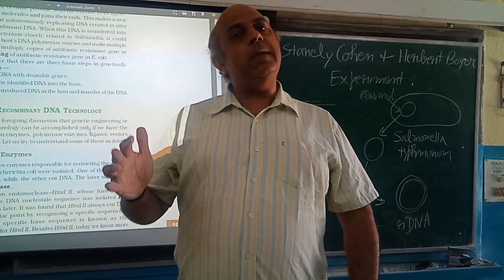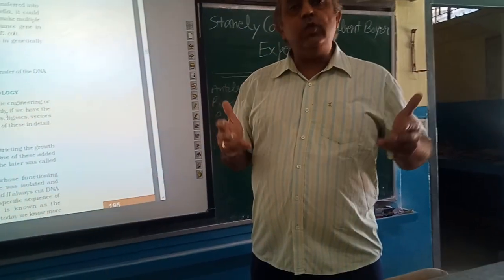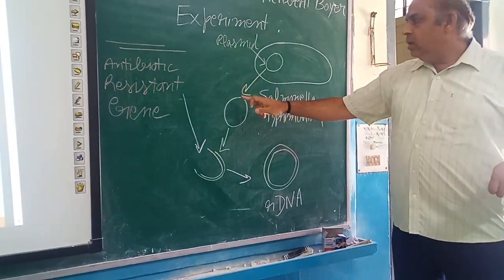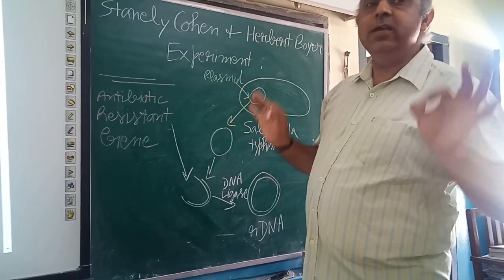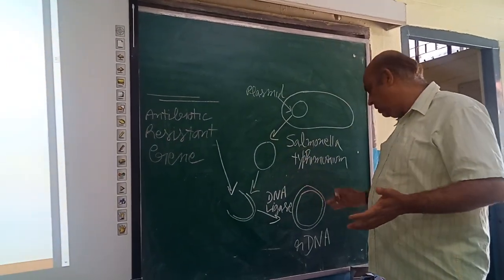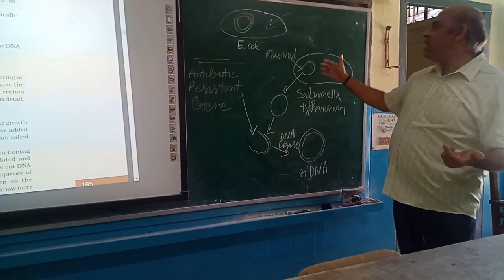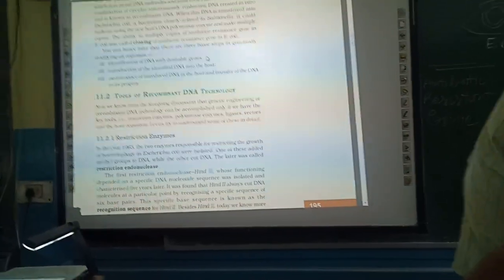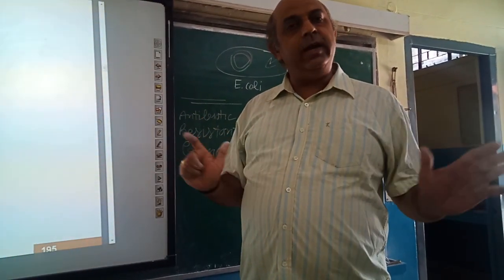Lecture 2: Stanley Cohen and Herbert Boyer Experiment